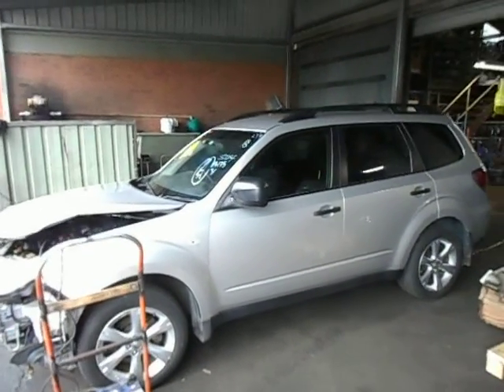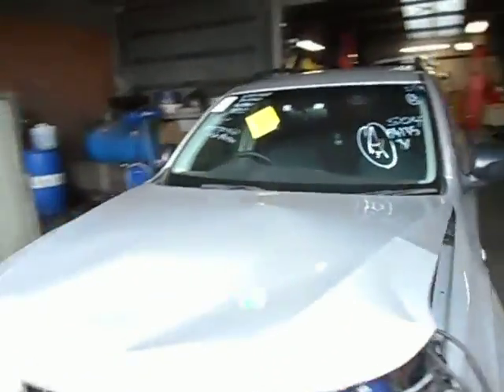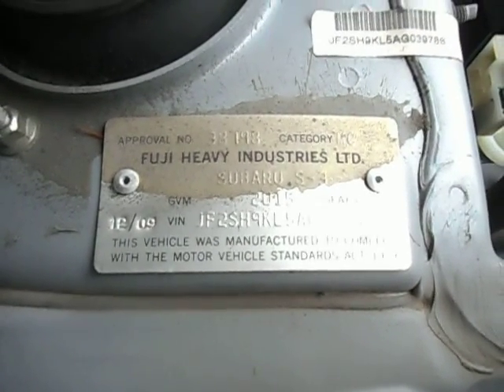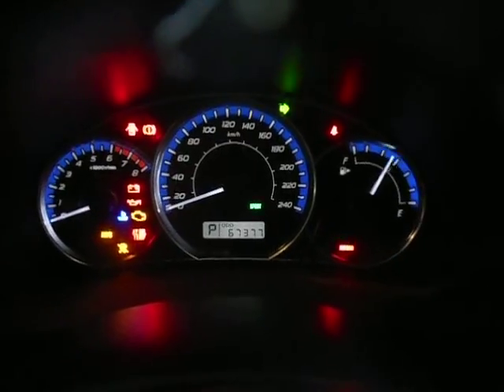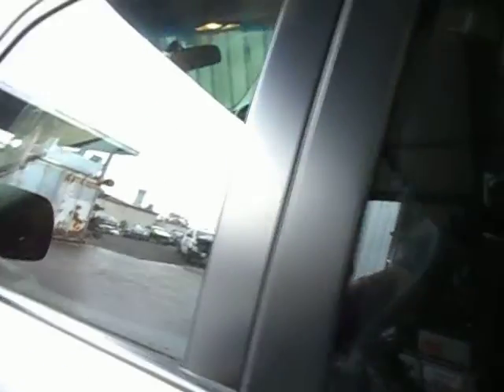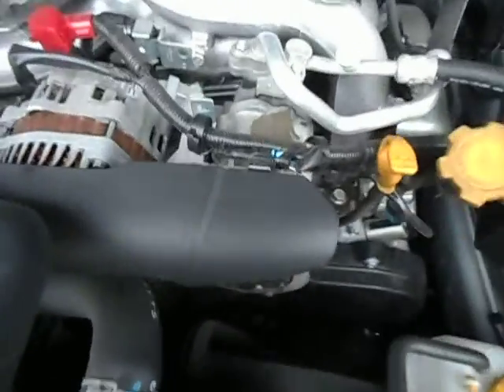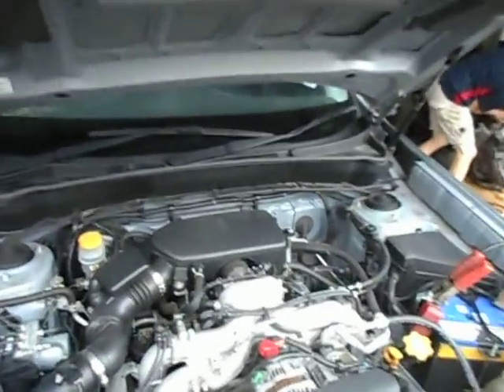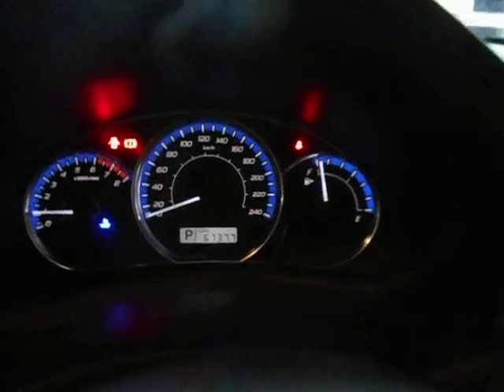SUBARU FORESTER EJ25 ENGINE AT NARELLAN AUTO PARTS PLUS